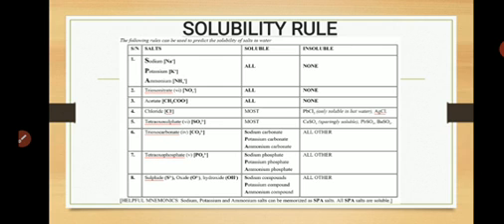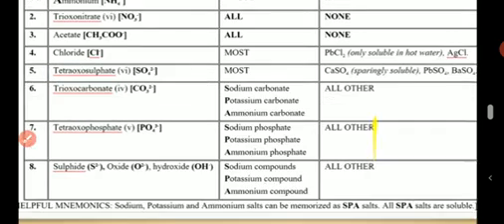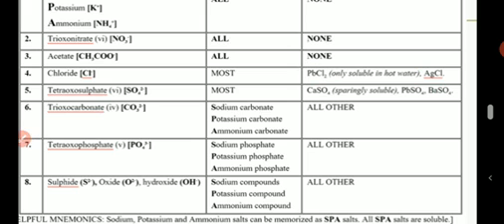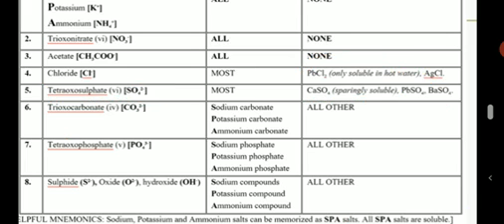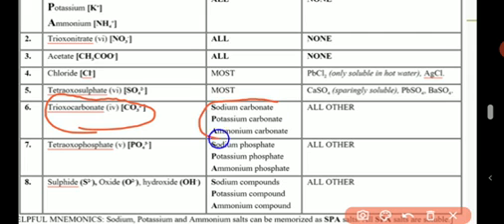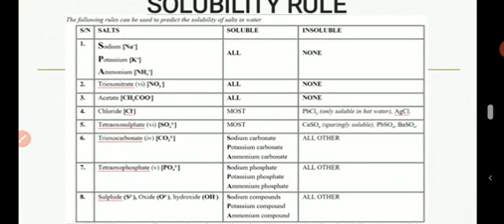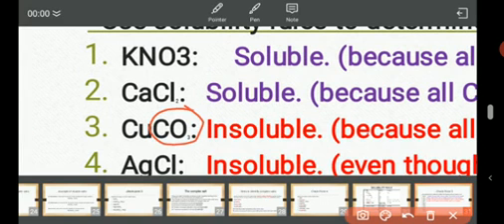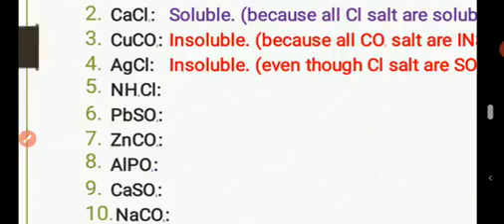SOLUBILITY RULES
Here, the system of identifying if a salt is soluble or insoluble is extensively explained. You should be able to recognise the solubility ability of certain salts in water based on the solubility rules.